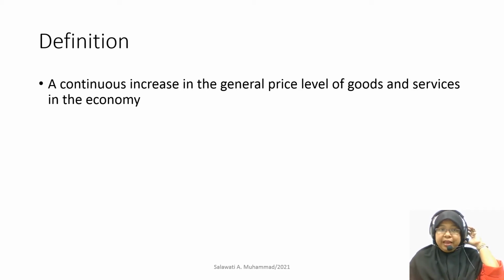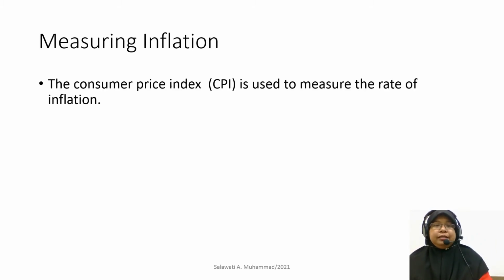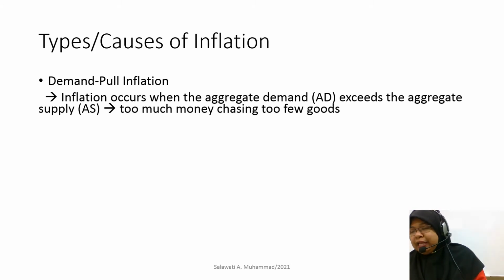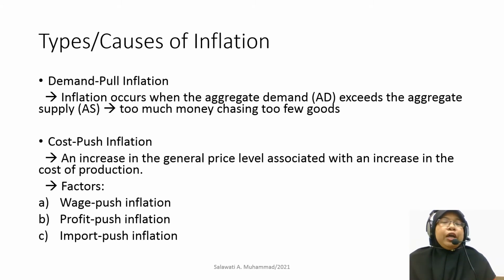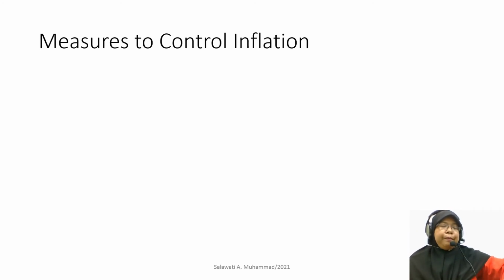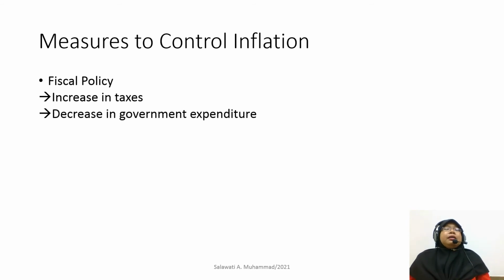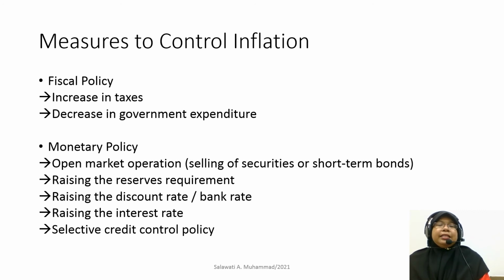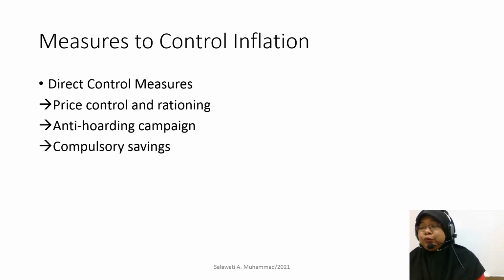Introduction to inflation